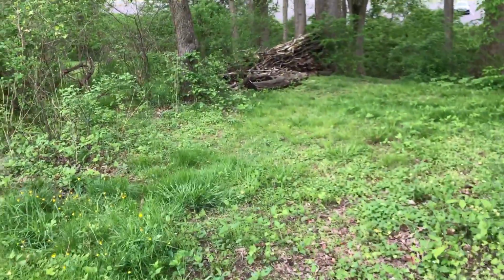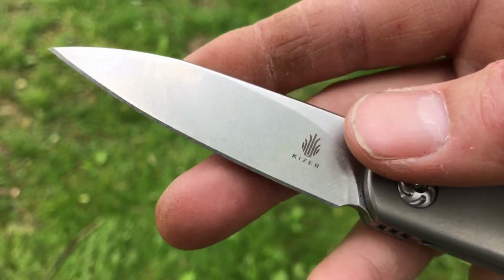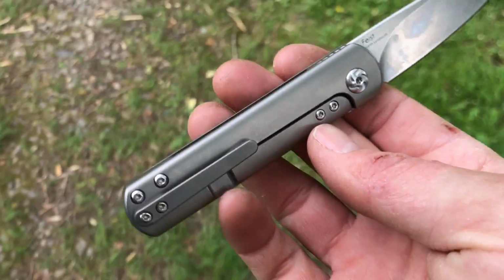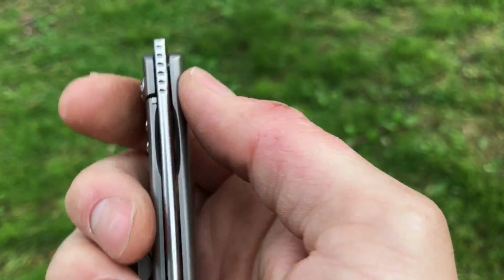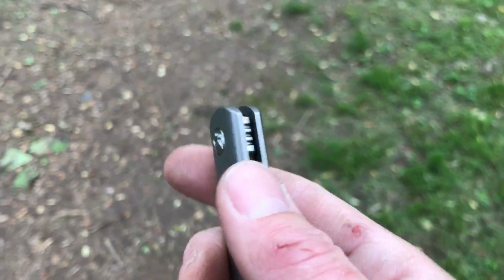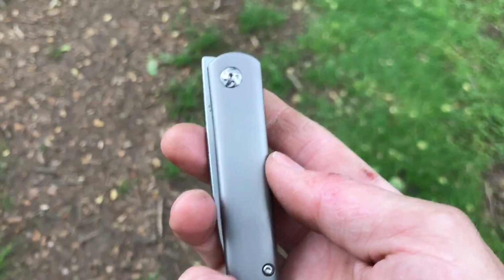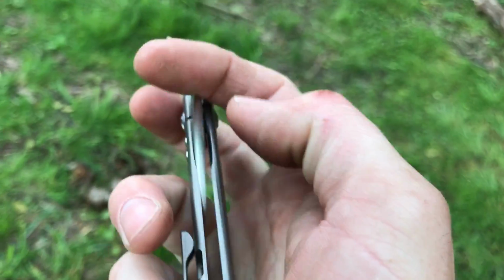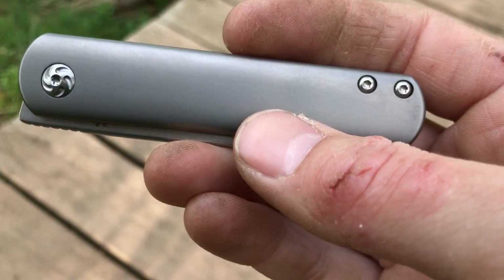Kizer Feist First Impressions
Quick first look at the Kizer Feist, a front flipper designed by Justin Lindquist and made by Kizer Cutlery.